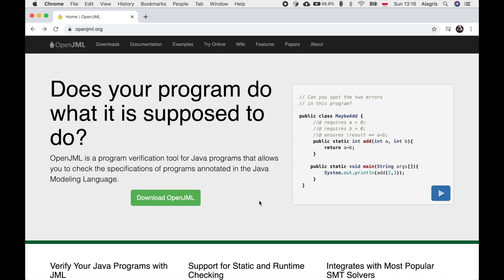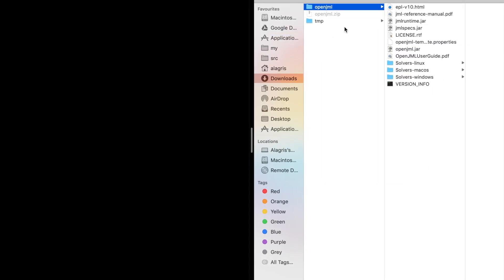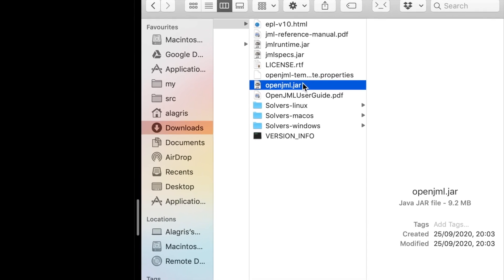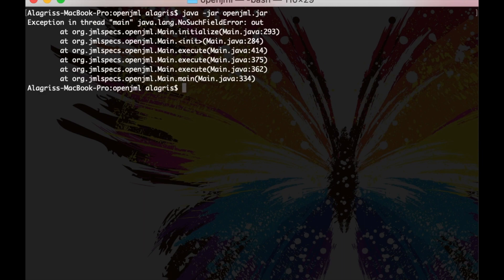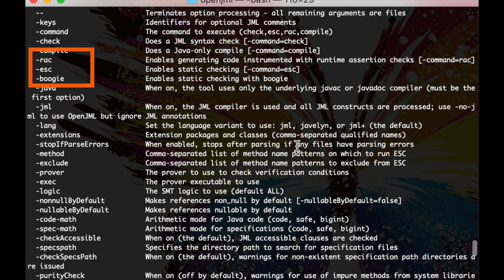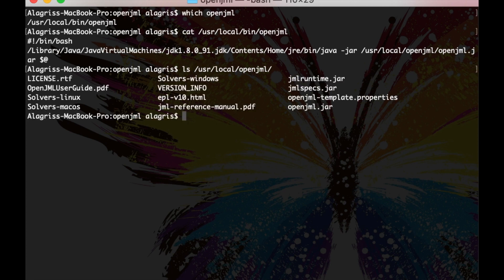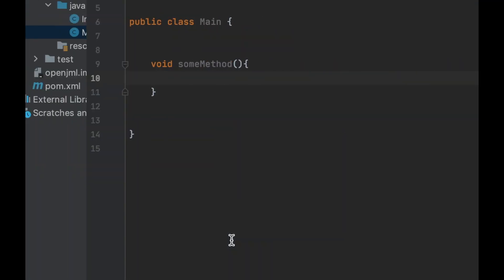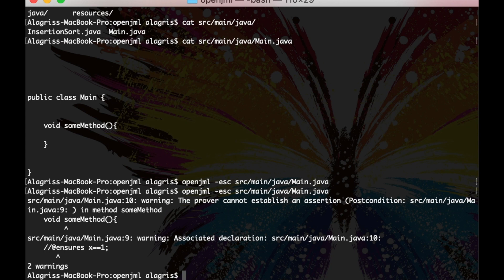How to setup OpenJML | Compiler with Hoare Logic | 3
See how to setup and use OpenJML. In the next video I will show you how to write your own formal specification and prove its correctness. Then in the subsequent videos I will go into details and  explain  theory behind hoare logic. I will even show you how to prove correctness of those algorithm manually on a sheet of paper, like a real mathematician. But for now, let's start with basics and just get a working setup ;)